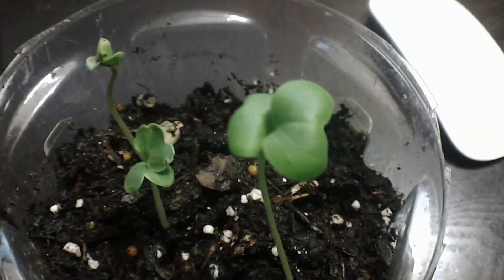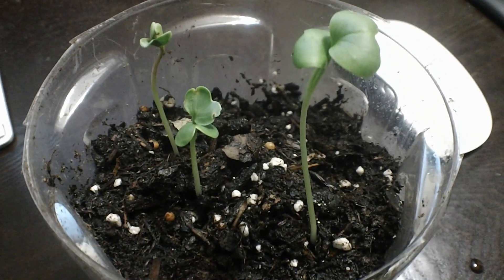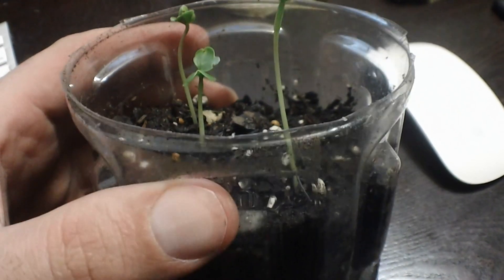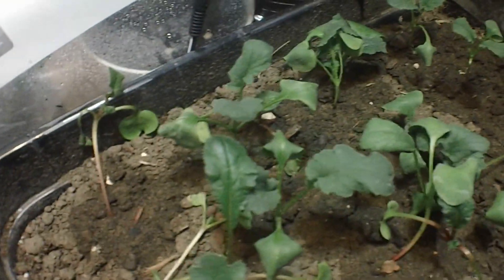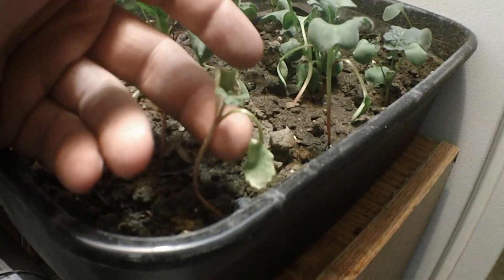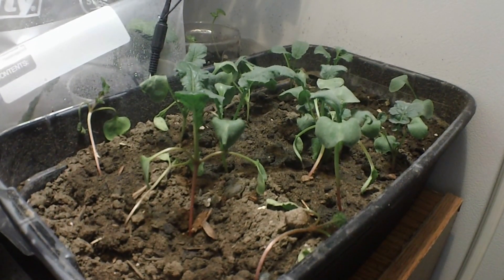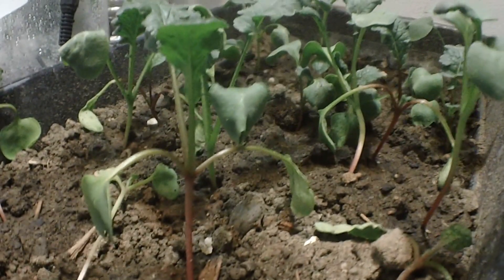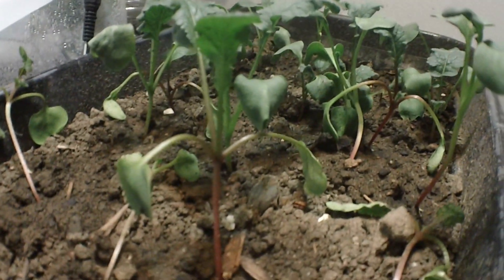radishes update with growth hormone Gibberellic acid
In this video I am showing you my radishes and some are limp as heck. Also the 3 I germinated with the gibberellic acid they have good growth.